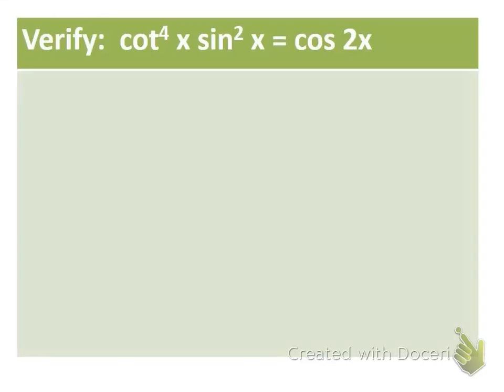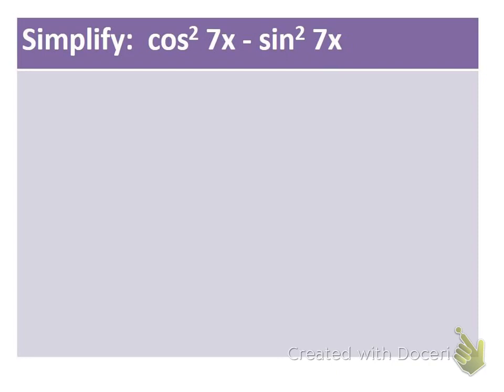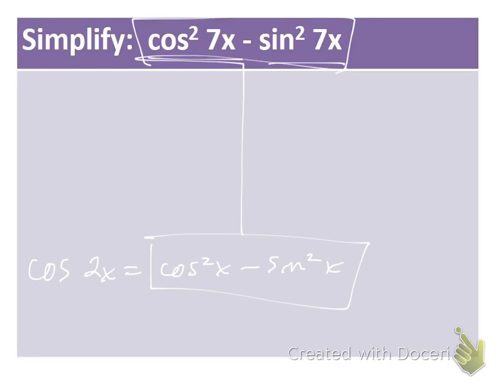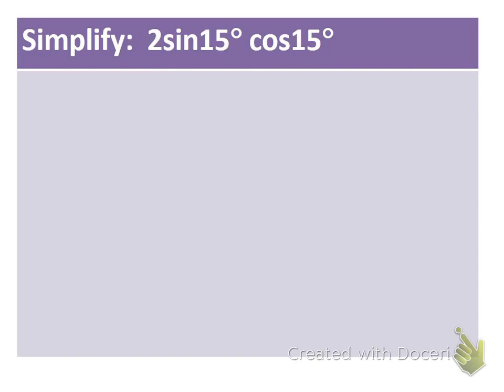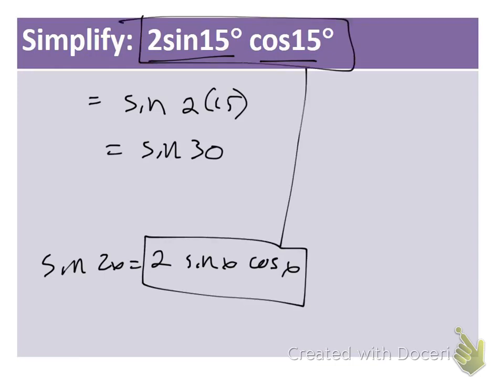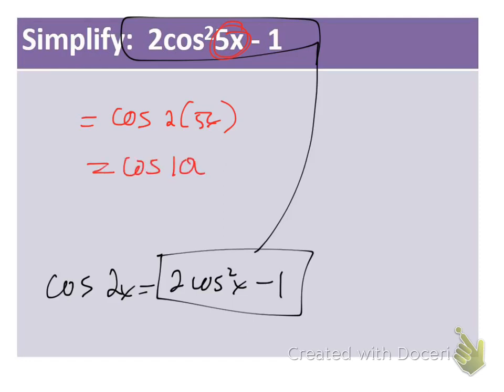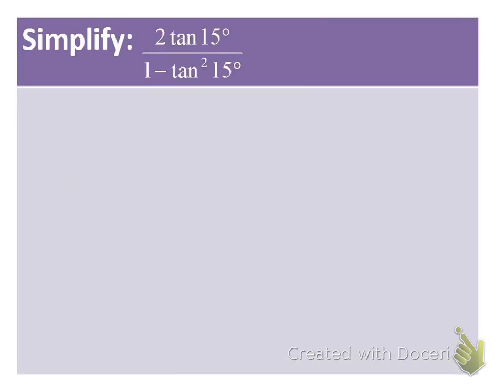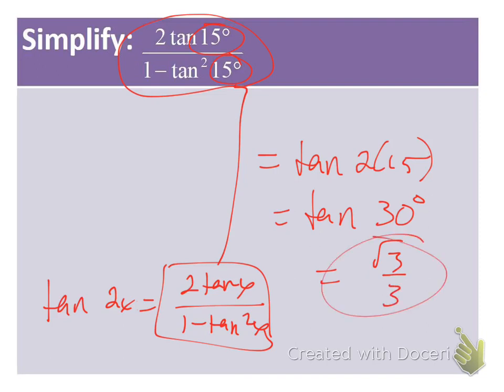Trigonometry Double Angle Formulas Part II